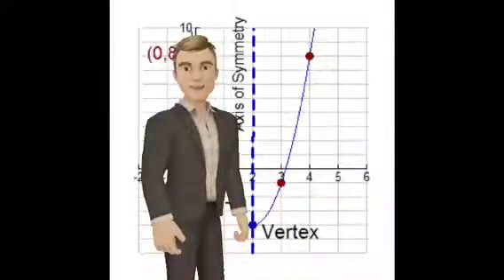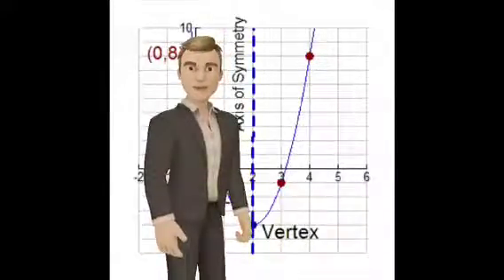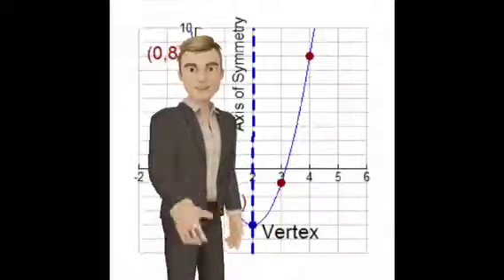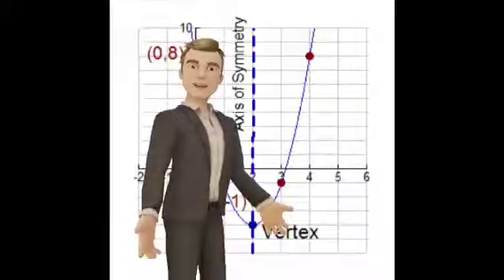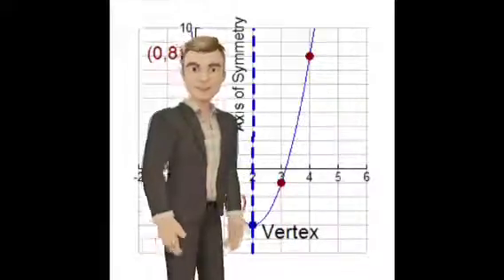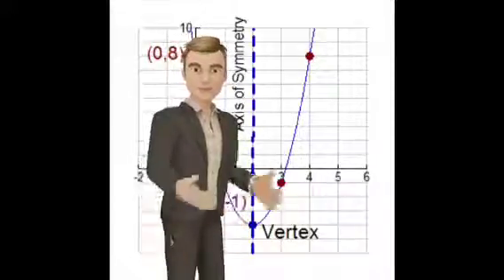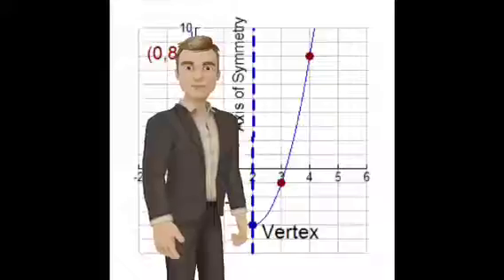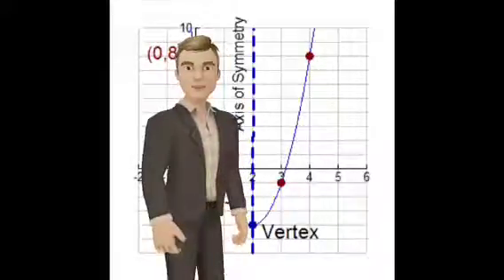Vertex Form Walker Moore